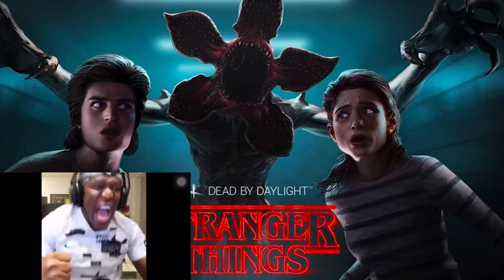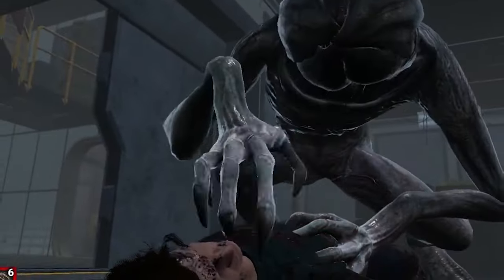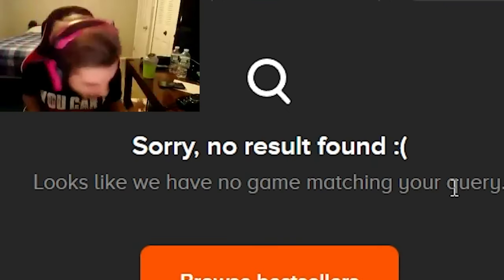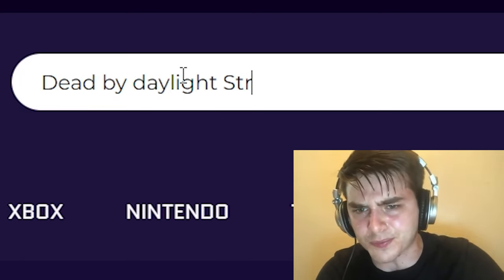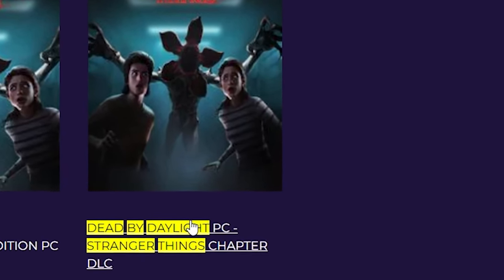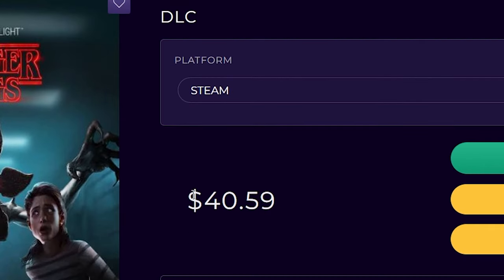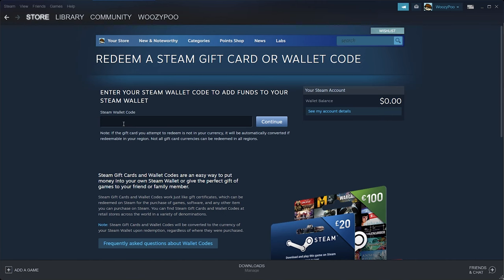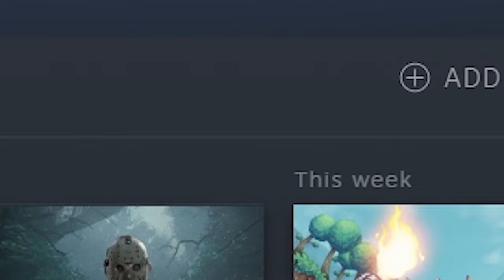How To Get The Stranger Things Pack BACK!!!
​@MintSkull Credit For These Links. Go Check Him Out!!!
This video i show you guys how to get Steve, Nancy, and the demogorgon. Spread this because lots of people really want to get 3 of them since they went away.